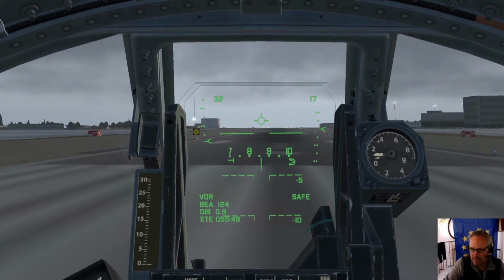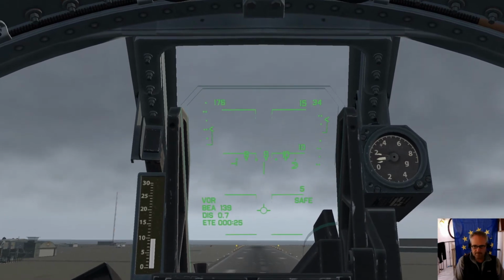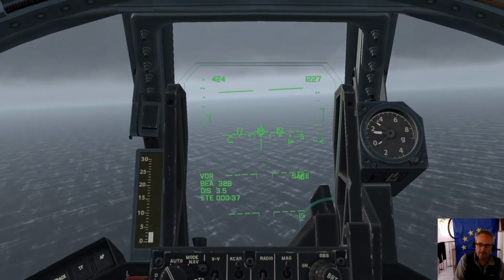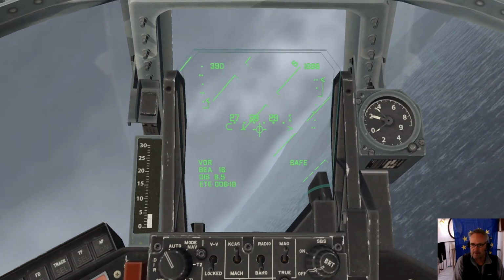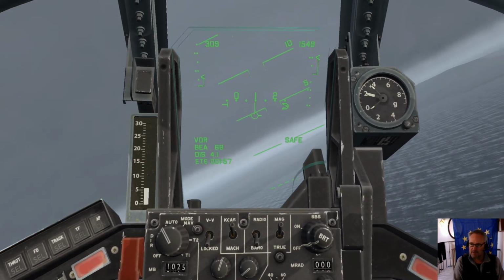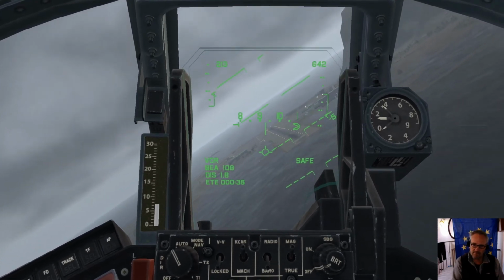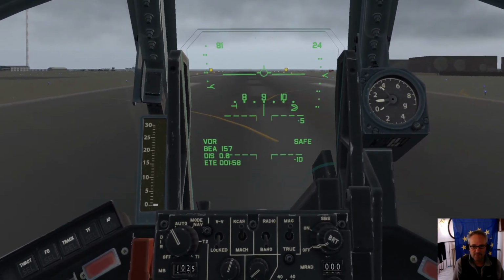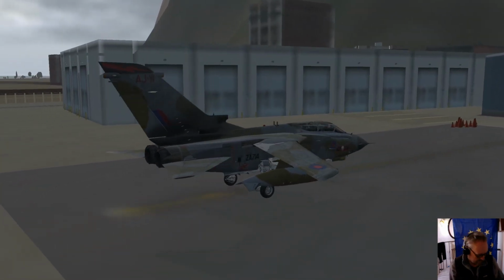Storm Gibraltar wind 090@24 gusting 34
Around the Rock of Gibraltar in the Tornado GR4 real time weather conditions x plane 11